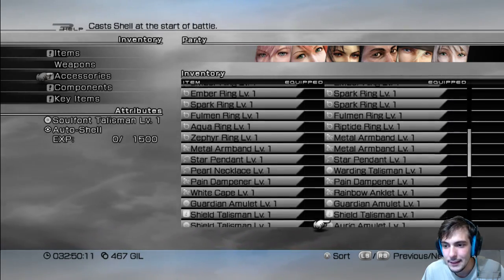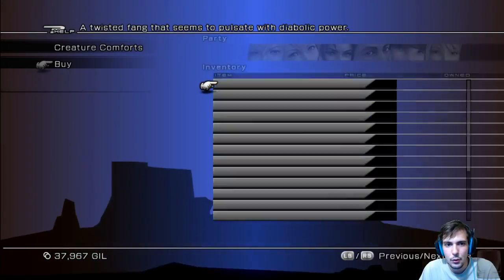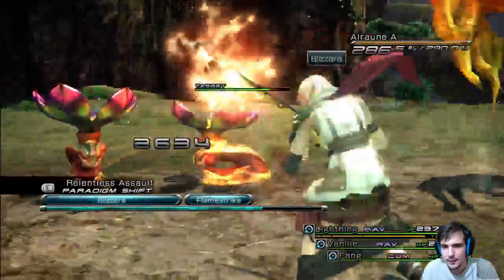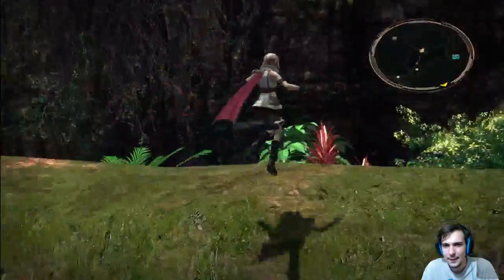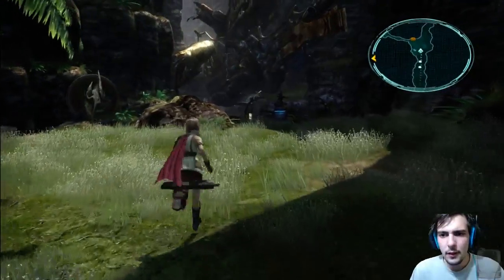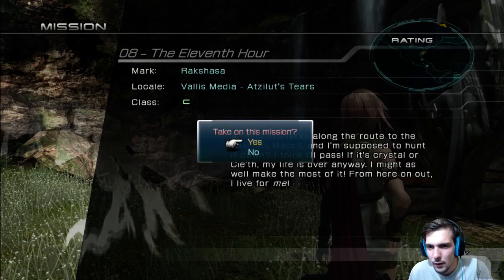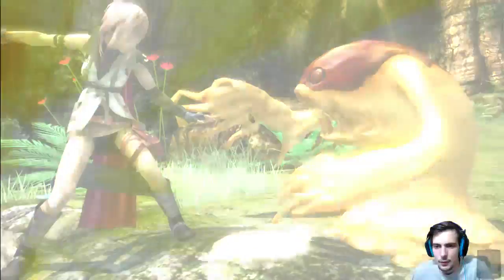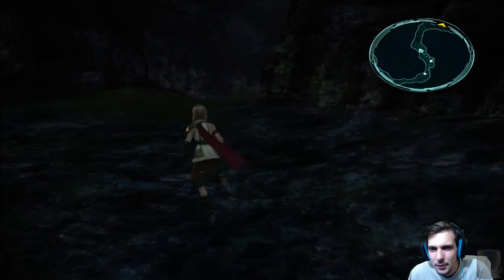Let's Play! Final Fantasy XIII! part 13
We continue on Gran Pulse